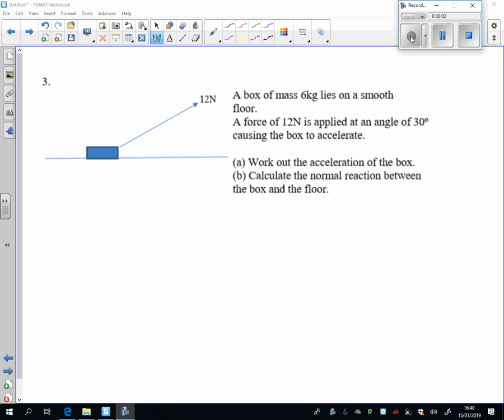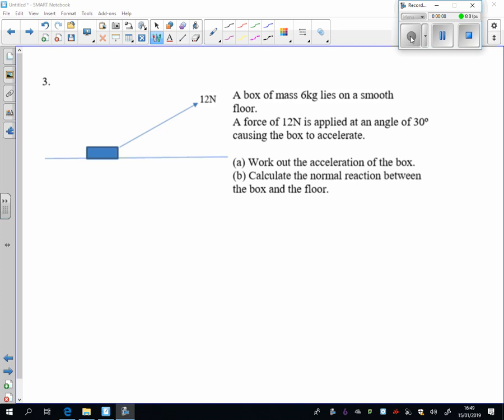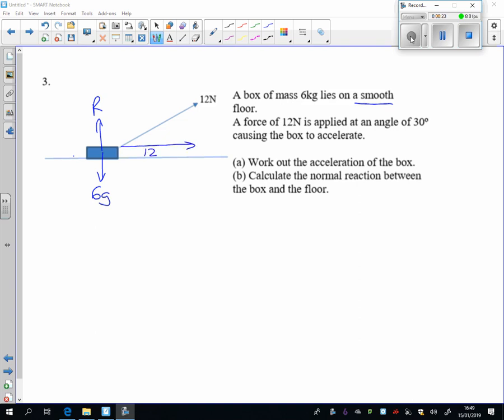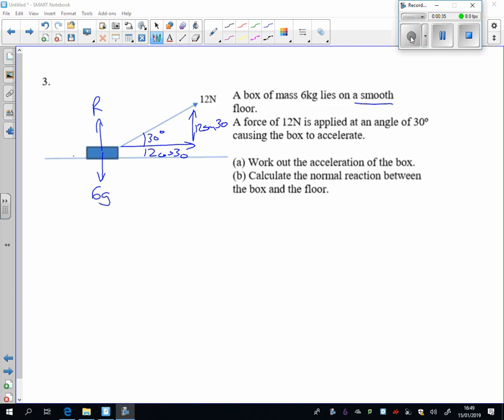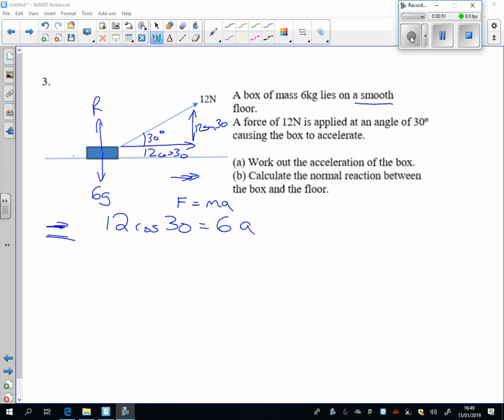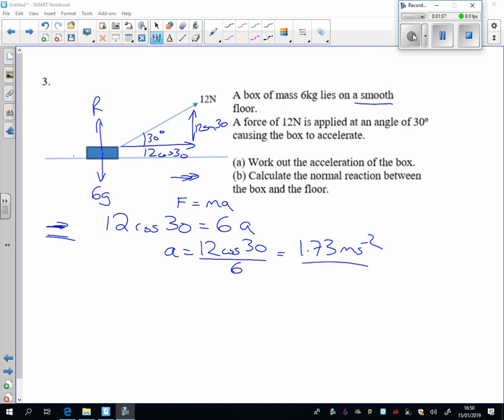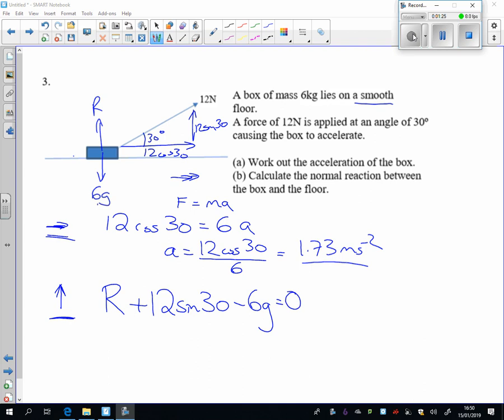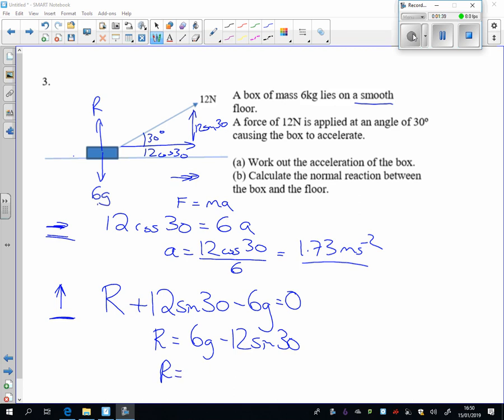M2 RSB Q3